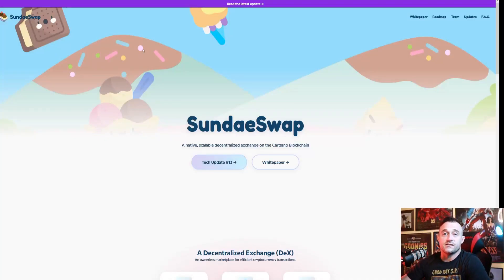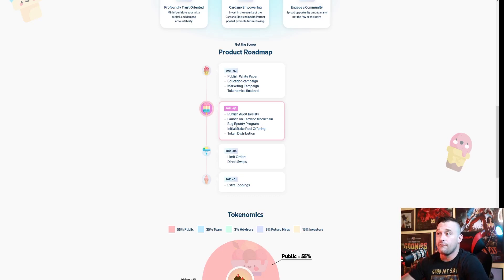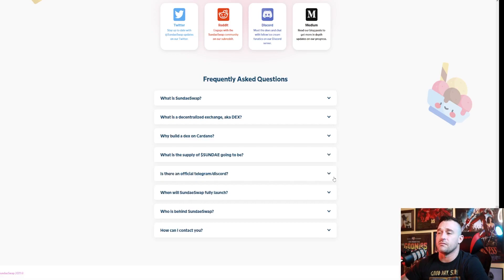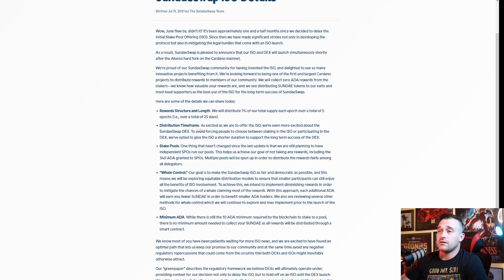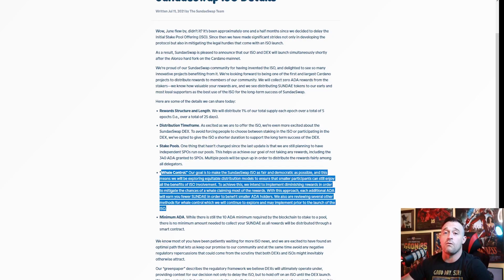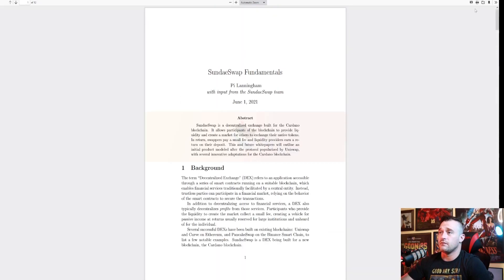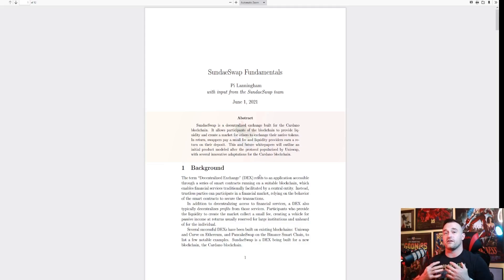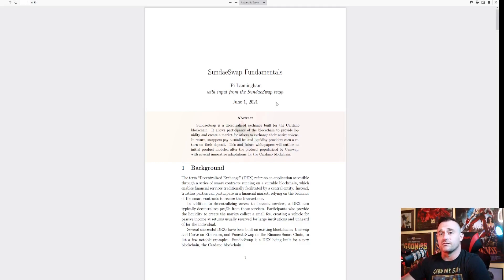SundaeSwap Cardano Dex Overview Sundae Token ISO, Whitepaper, and more! Sundae Swap Information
What's up Rough Necks?! Here is a peek at Sundae Swap and looking over the information that we all probably already know and my thoughts on it! I am pumped guys! Had to make a video!

This is not financial advice and is strictly for entertainment purposes, you should do your own research before making any decisions when it comes to your finances, and or seek a financial advisor.